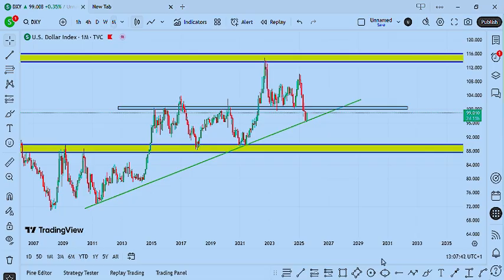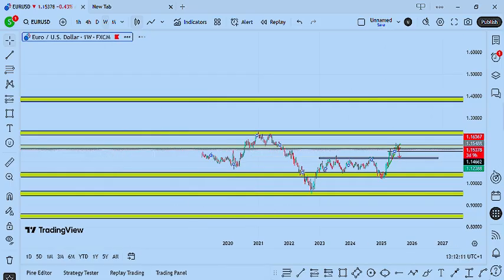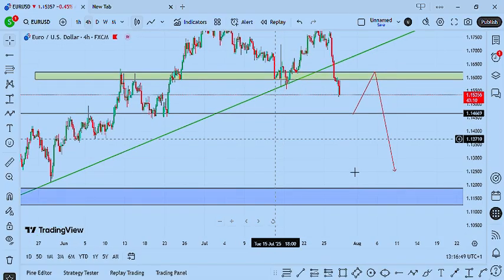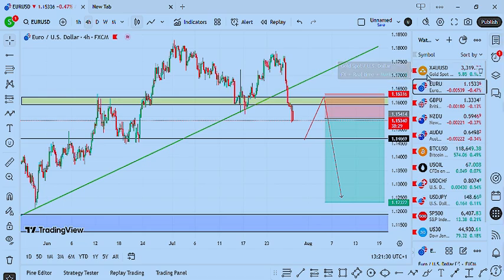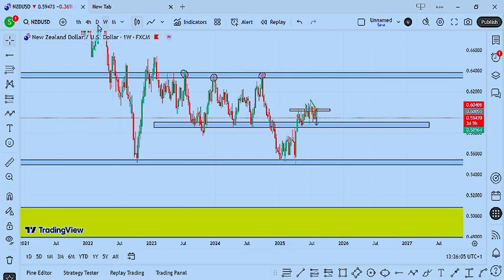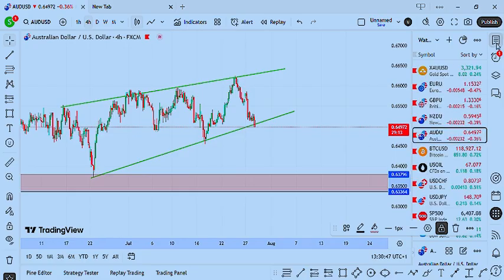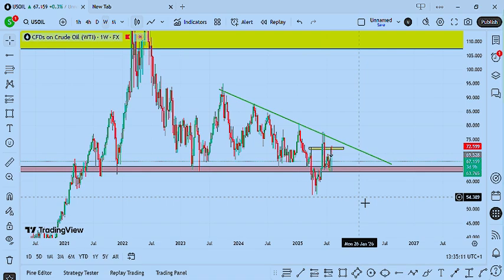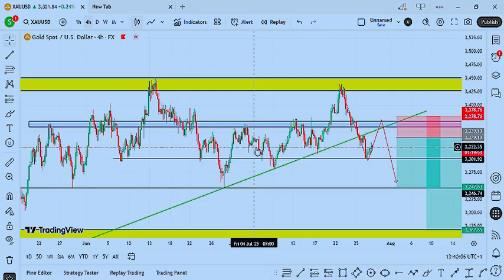THE BEST FOREX TRADING STRATEGY [SIMPLE BUT EFFECTIVE]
In this video, I break down my Weekly Forex Technical Analysis and share my market outlook, entries, exits and key levels I’ll be watching for this week. I’ll be analyzing structure, major zones, chart patterns, price behavior and what pairs I’ll be focusing on going into this new trading week.

This is based purely on price action and clean chart reading. No indicators just pure price action and smart understanding of the overall market movement.

Stay disciplined, wait for price to come to you, and trade your plan. Never chase the market!

Don’t forget to like and

Foreign exchange (Forex), cryptocurrency, stock, and other financial market trading involve substantial risk and may not be suitable for all investors. These markets are highly speculative in nature, and asset prices can be extremely volatile, resulting in significant gains or losses.

Trading and investing carry a high degree of risk, including the potential loss of some or all of your invested capital. Before participating in any financial market, you should carefully consider your investment objectives, level of experience, and risk tolerance. It is strongly recommended that you seek independent advice from a qualified financial advisor before making any investment or trading decisions.

No representation or guarantee is being made that any account will achieve profits or avoid losses. Any examples, analyses, forecasts, or trading results presented are for educational and informational purposes only and should not be construed as financial advice.

Past performance is not necessarily indicative of future results. All trading decisions are made at your own risk, and you are solely responsible for any financial outcomes resulting from your participation in the markets.